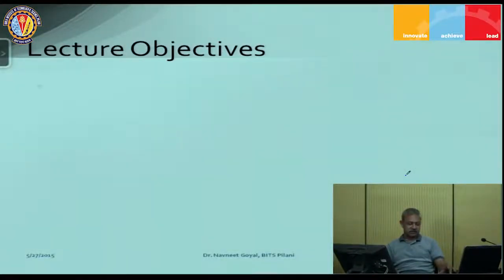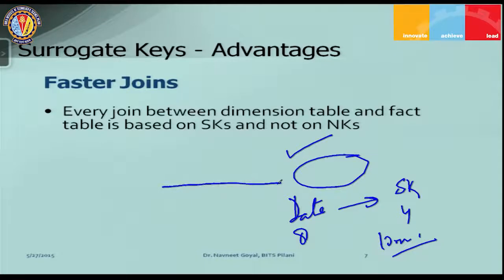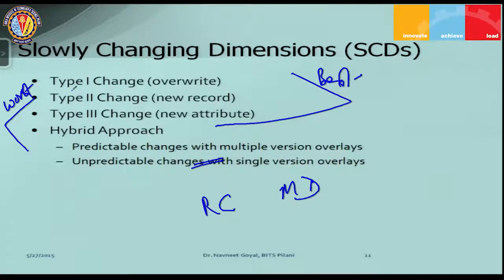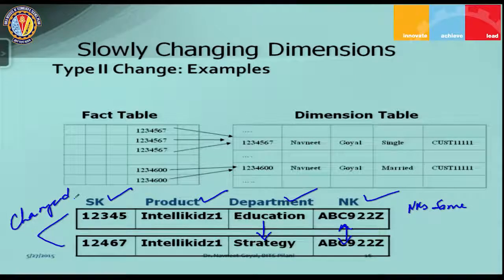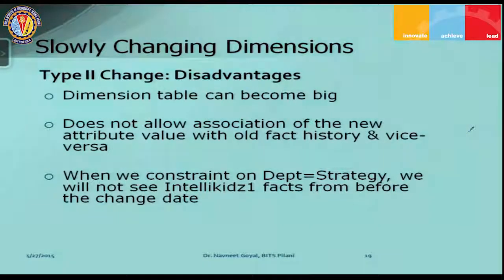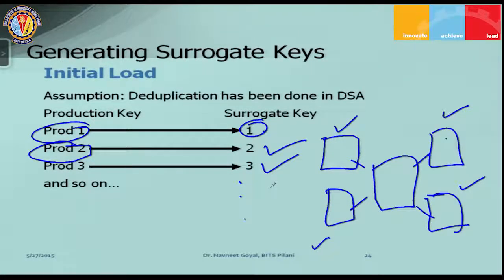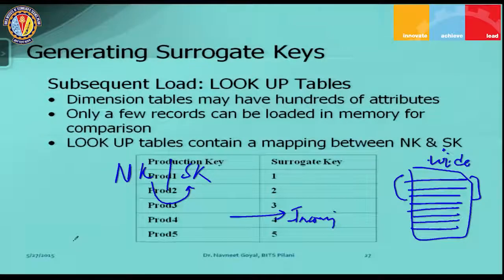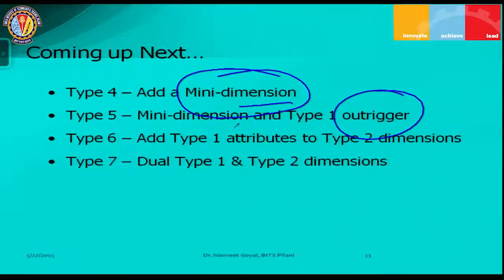M5 RL L5 1 1